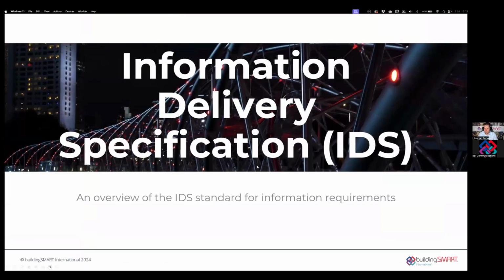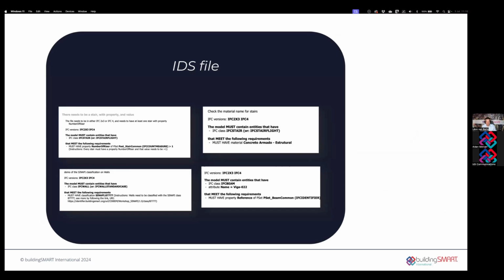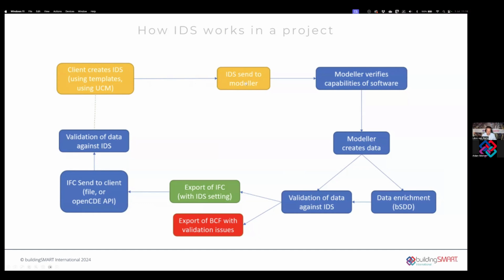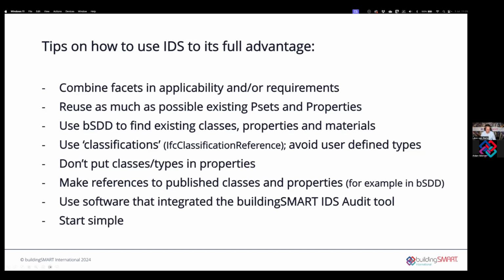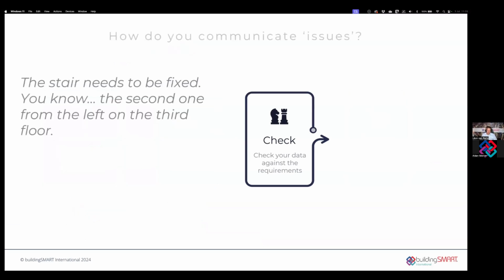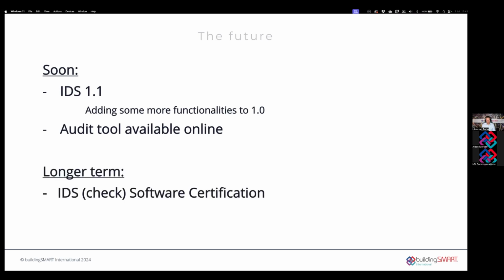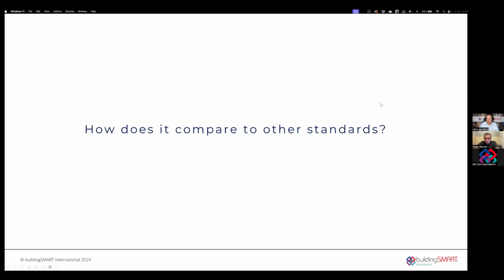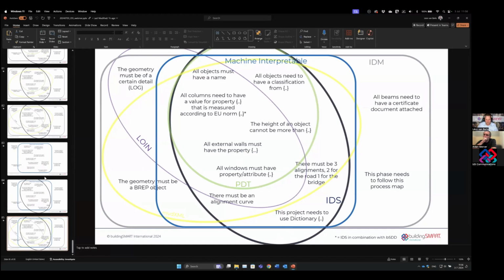IDS in Practice: Defining and Checking BIM Information Requirements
With the formal approval of Information Delivery Specification (IDS) becoming a final standard, bSI is delighted to be delivering a webinar to share information about the new standard, the types of tools that support end-users, and how IDS is bringing clarity, confidence and consistency to openBIM workflows. Information Delivery Specification (IDS) is a buildingSMART standard for defining information requirements in a computer-interpretable form. It allows for automatic compliance checking of IFC models, which increases quality control and data fidelity. IDS also aids in the efficient delivery of data by setting expectations and providing clear guidelines for what needs to be exchanged.